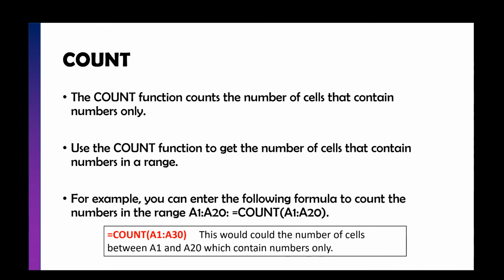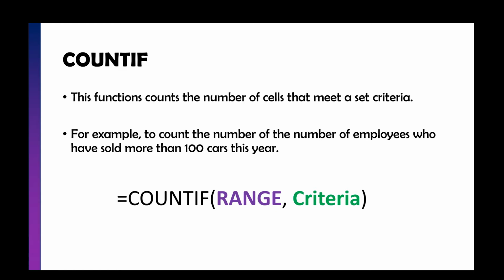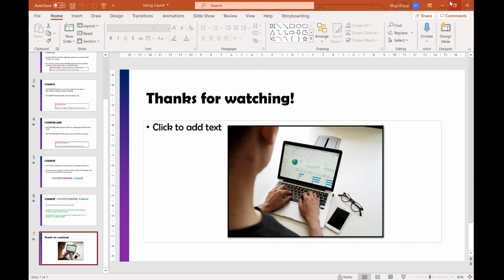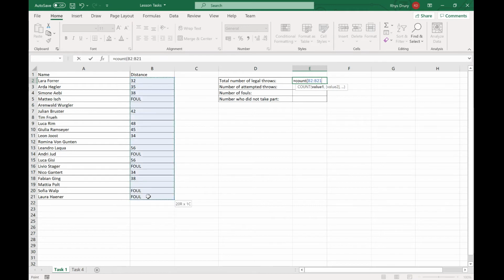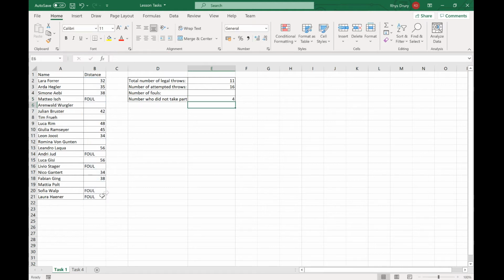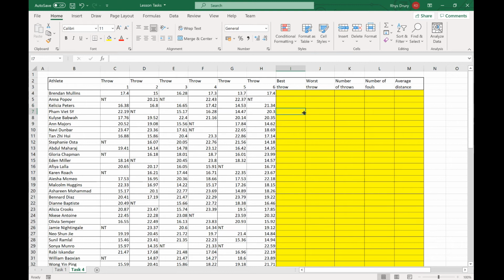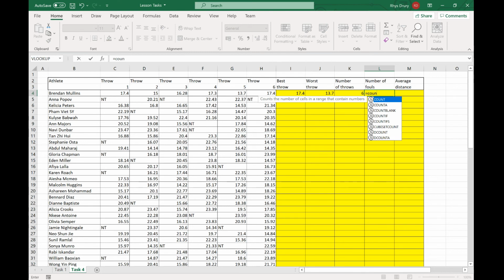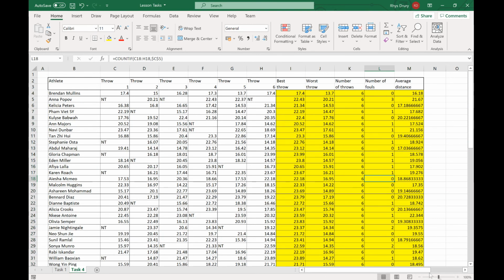Using the Count Function in Excel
In this video we look at how to use the count function in excel.
Quite a common question in the IGCSE Cambridge ICT Examination is to use COUNT. It's crucial that we can apply these successfully in the examination.
Thumbnail from unsplash.com.
Thumbnail made using canva.